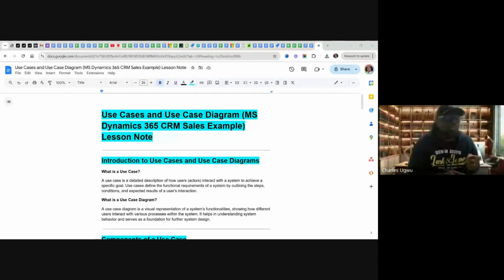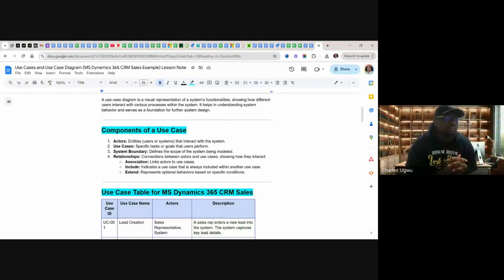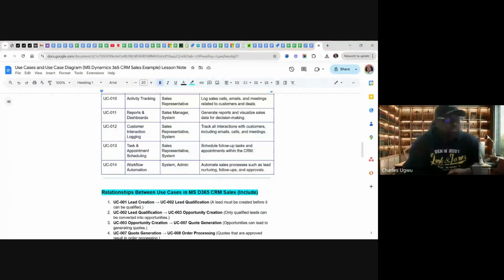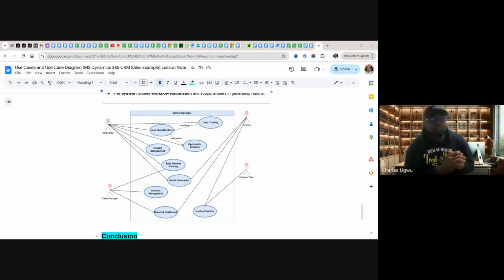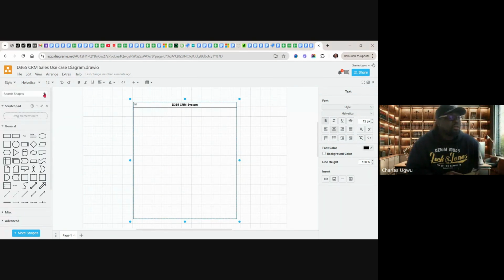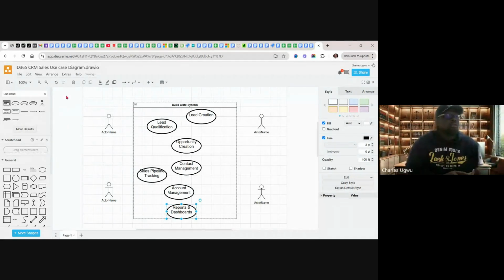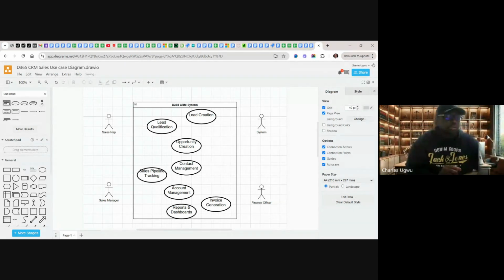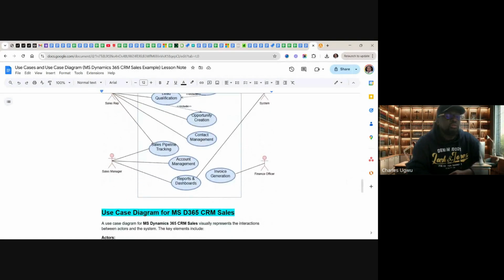48. BA- Use Case & Use Case Diagram Lesson